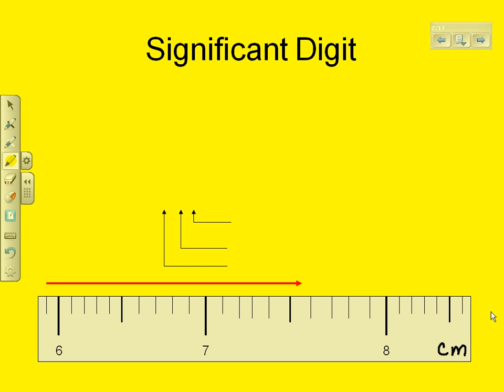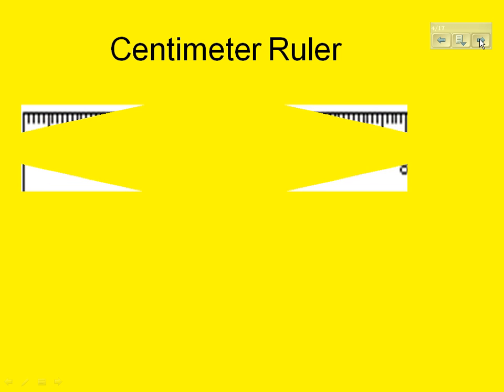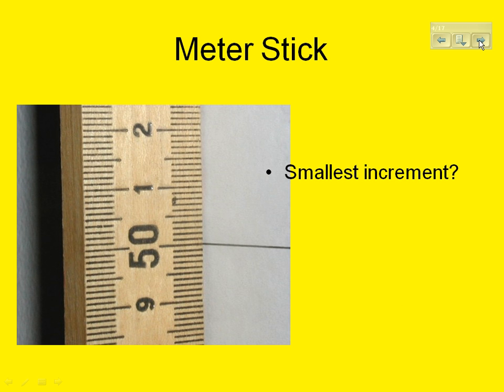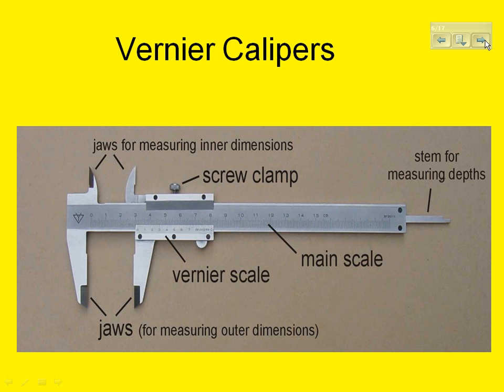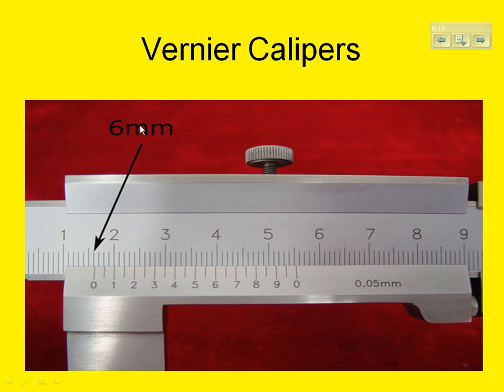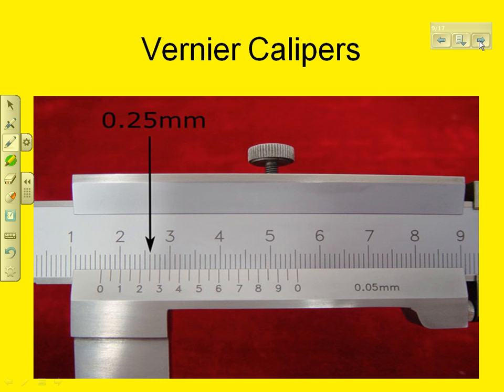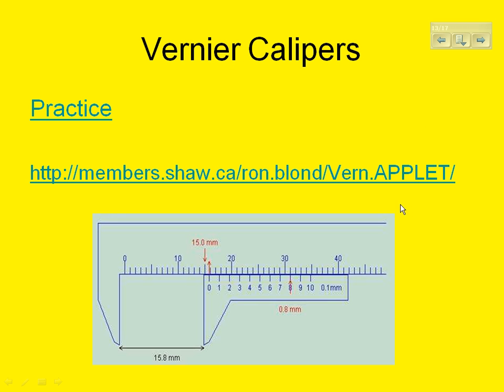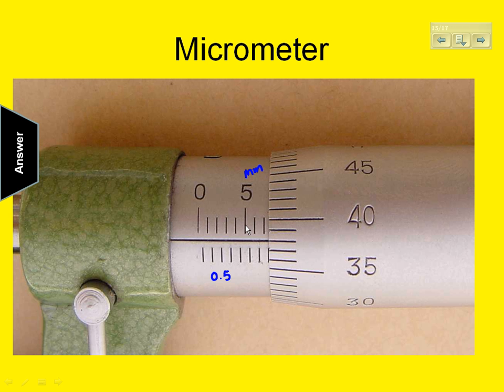1.1 The Art of Measuring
Proper Measuring Techniques